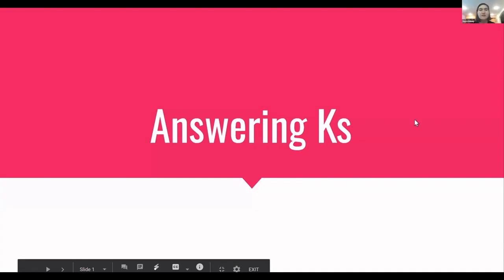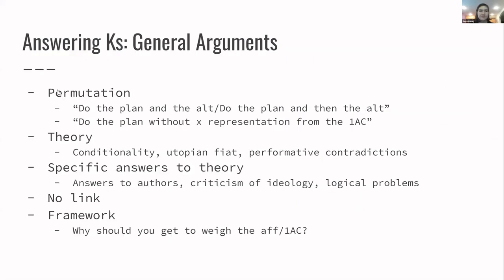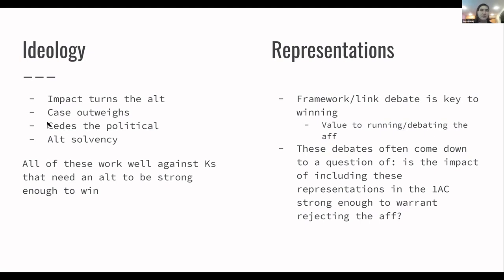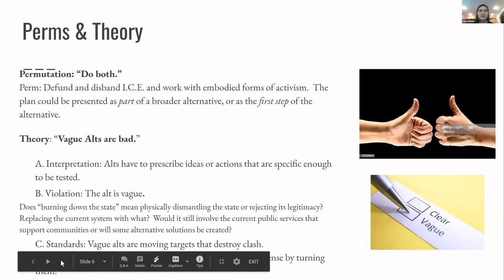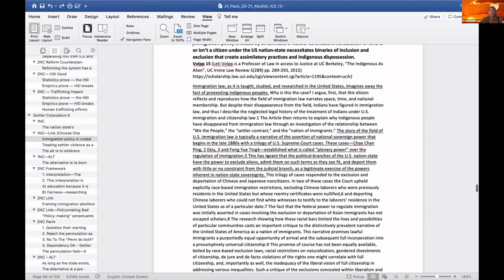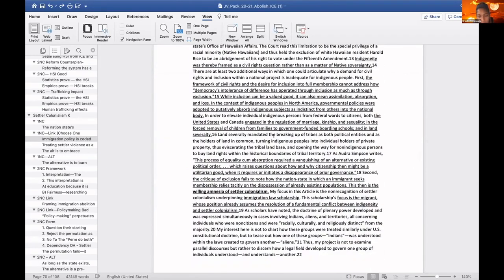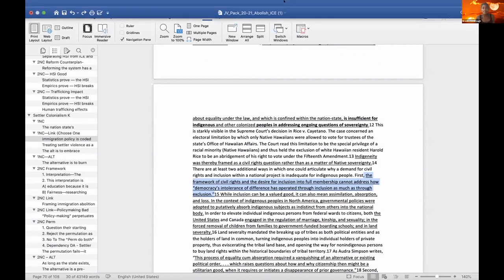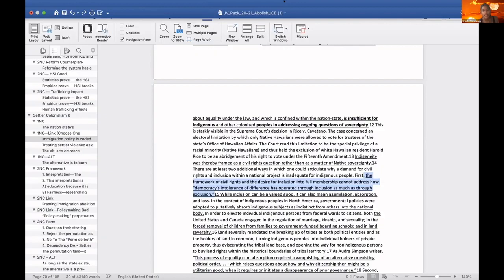WCCDI Kritic Lecture taught by Brooke K. and Saya A.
Welcome to the WCCDI series:

This series will have a variety of videos that will help you grasp the understanding of this years topic, tips to help you answer K arguments , self-care tip to help keep you grounded and many more.

In the duration of this video Brooke and Saya will explain in detail how to properly prepare and debate against  Kritic arguments in a debate round.

Facebook: Bay Area Urban Debate League